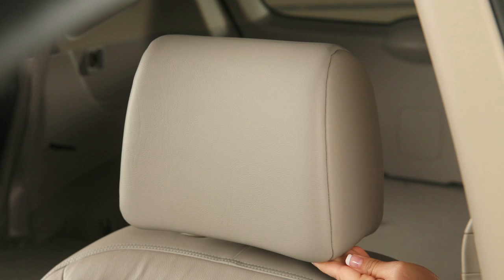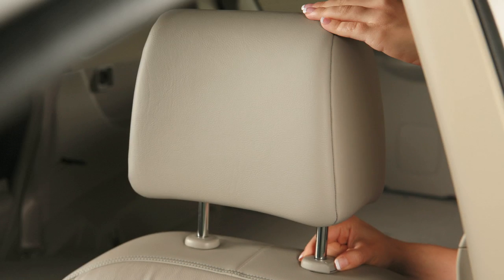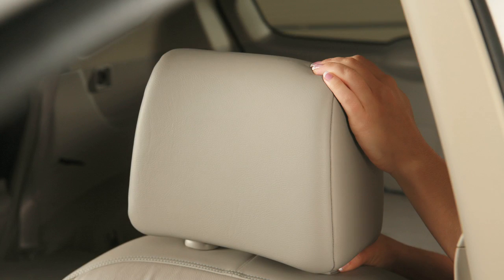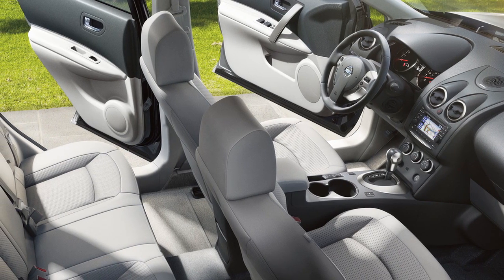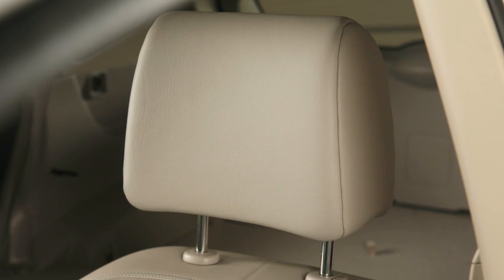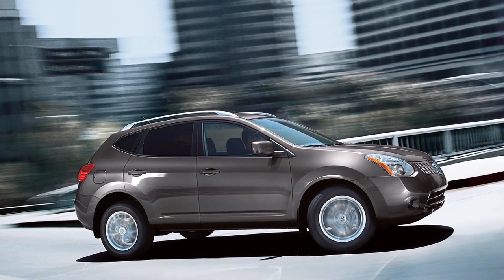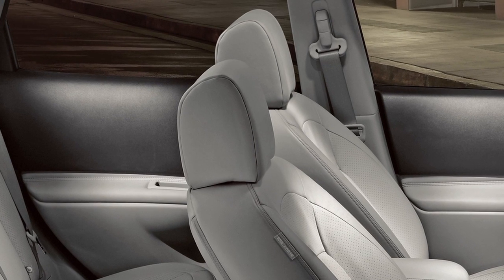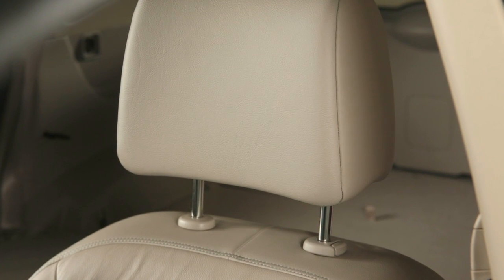2013 NISSAN Rogue - Front Seat Adjustable Head Restraints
Front Seat Adjustable Head Restraints

Your vehicle's front seats have head restraints that may help provide protection against injury in an accident. The head restraint should be placed so its center is in line with the center of the ear. To raise the head restraint, pull up. To lower, press and hold the LOCK button while pushing the head restraint down.

Your vehicle's front seats are also equipped with active head restraints that move forward during a rear-end collision to absorb some of the forces that may lead to whiplash. The active head restraints will only operate in certain situations and will return to their original position after the collision.